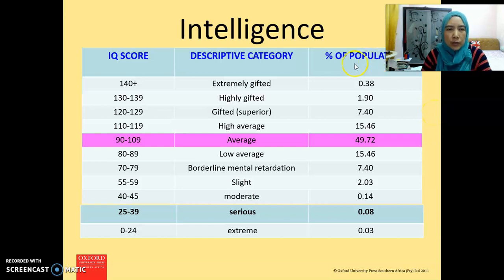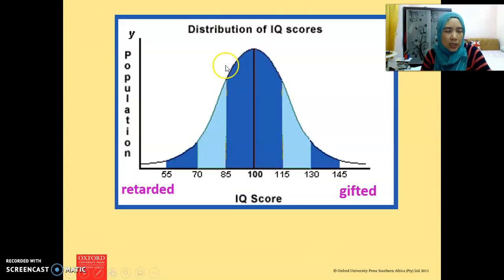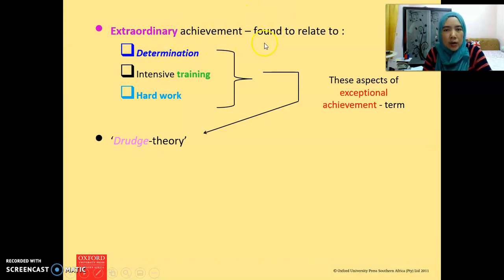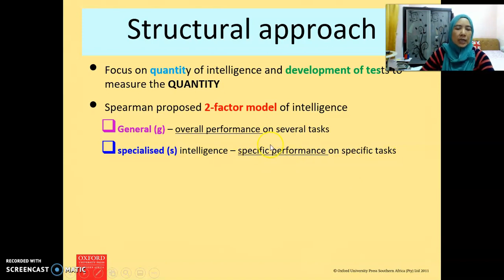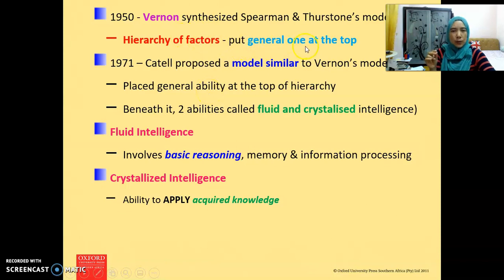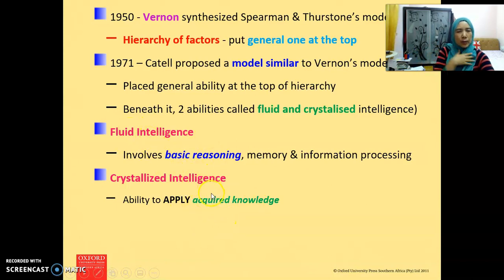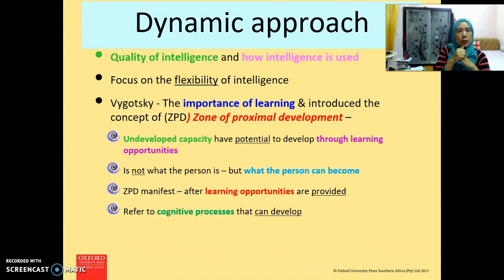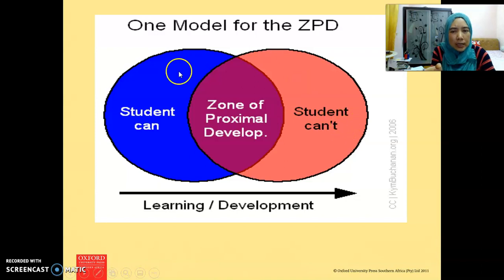Chapter 6 - Part 7 (ATW 124)